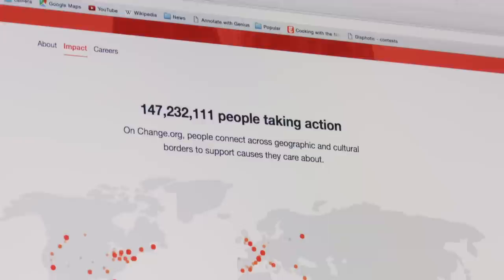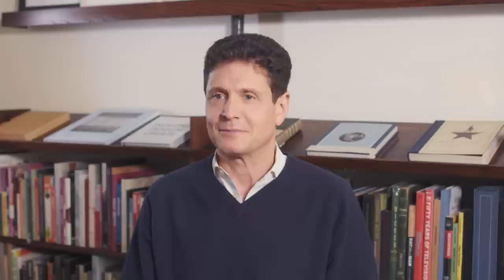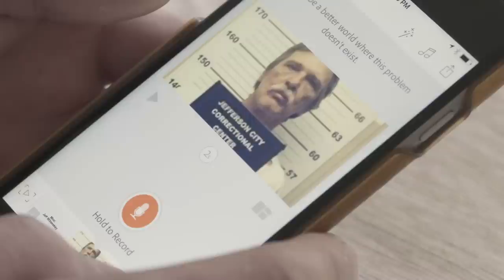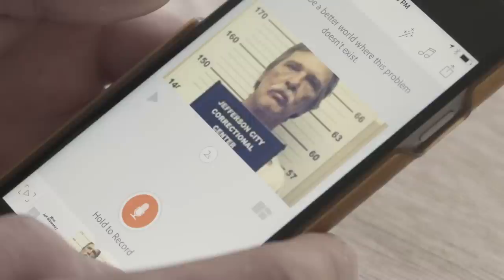Adobe Spark: Creating Effective Video for your Cause or Crowdfunding Campaign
Adobe teams up with expert voices from Change.org and the Future of Storytelling (FOST) on why you need video in your crowdfunding campaign or petition. Studies have shown adding video to your petition, cause, or crowdfunding campaign can increase its effectiveness by over 6x, and it’s never been easier to create!

Christina Frenzel from Change.org, and Charles Melcher from FOST explain how you can make your story standout, joined by Ely Greenfield and Michaela Strand from Adobe Spark.

Adobe Spark offers the easiest way to create an animated video for your cause or campaign with it’s free web-based and iOS app Spark Video. It’s free and simple to use, try it now

Directed by Jason Koxvold, Produced by Gnomic for Adobe